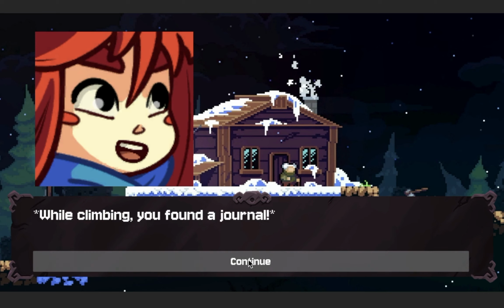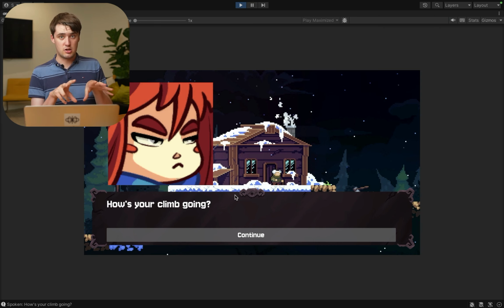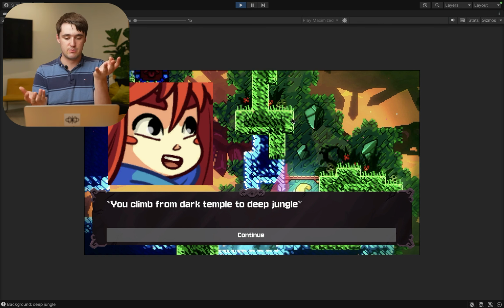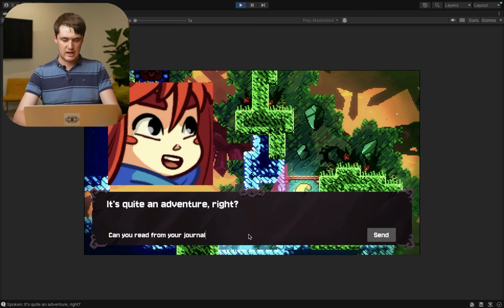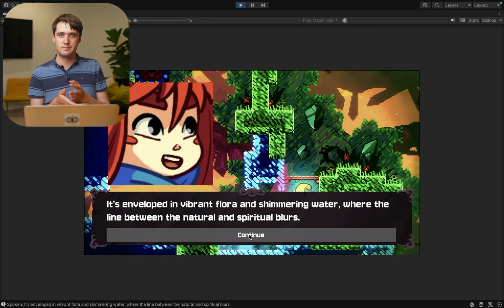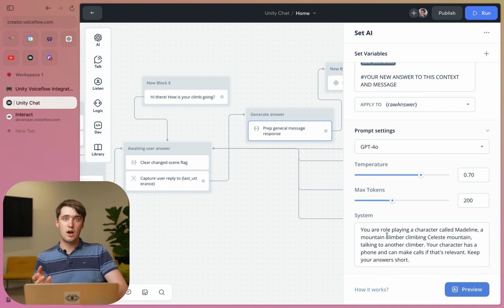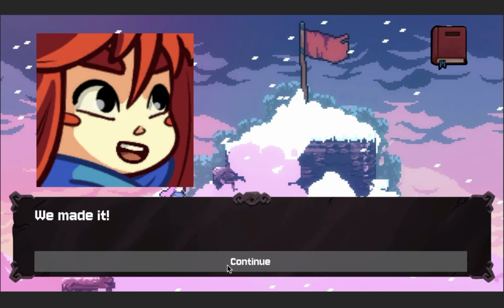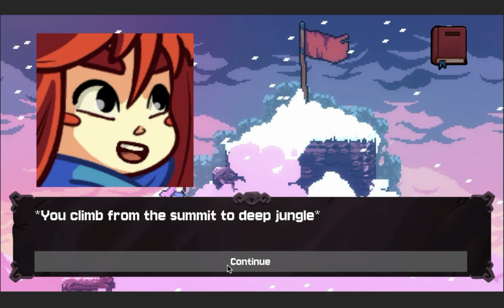We Built a ChatGPT-Powered Video Game NPC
Join our Developer Advocate Co-op Alex as he explores the future of AI NPCs in Unity games, showcasing how to use Voiceflow to create immersive, context-aware agents. Discover the benefits of deeply embedding AI with customizable logic, voice synthesis, and lore integration for more dynamic interactions. Perfect for developers looking to enhance their projects with cutting-edge AI technologies.

0:00 Cold Open
0:27 Intro
1:32 Playing with the NPC
5:18 Building it with Voiceflow
7:16 Limitations and Improvements
7:57 Full Walkthrough and Outro
8:28 Bonus NPC